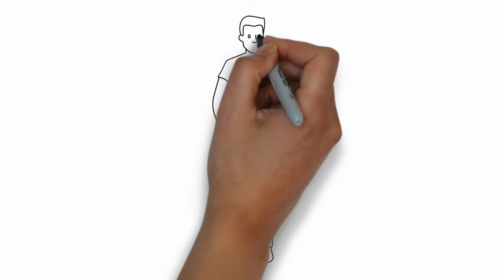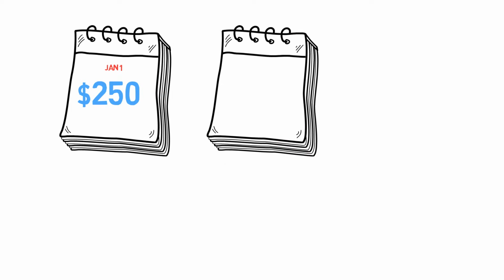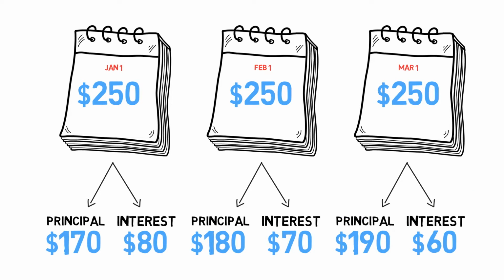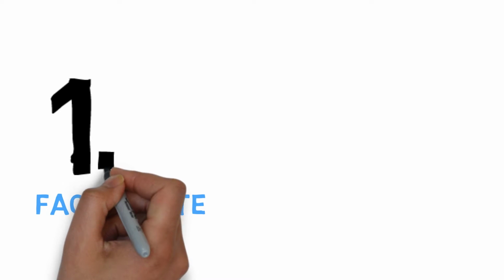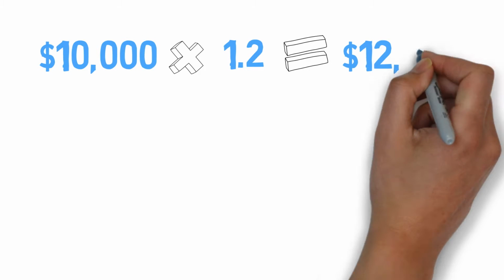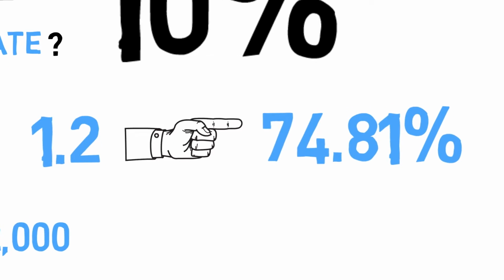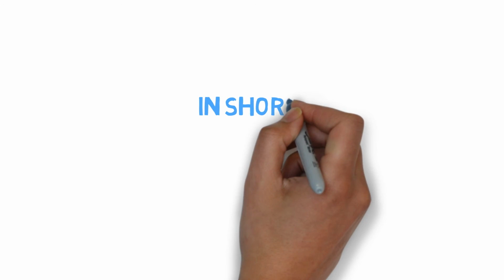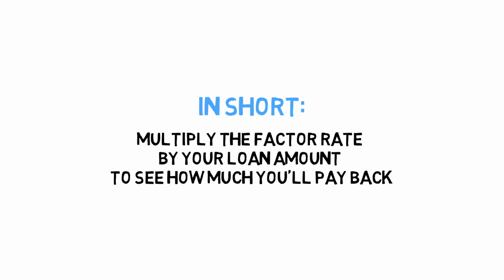What Is a Factor Rate? Everything You Need to Know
If you’ve applied for financing and been quoted a “Factor Rate” or “Buy Rate” rather than an interest rate, you’re probably scratching your head. What exactly is a factor rate? We'll walk you through everything you need to know about factor rates in this short video.